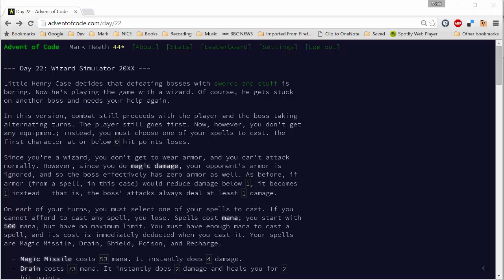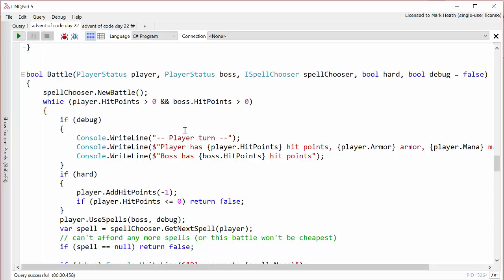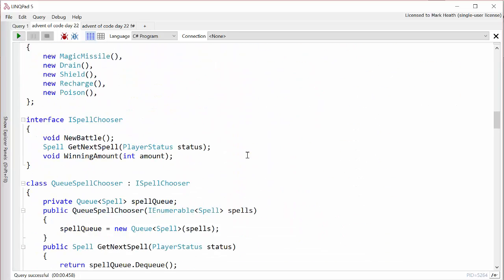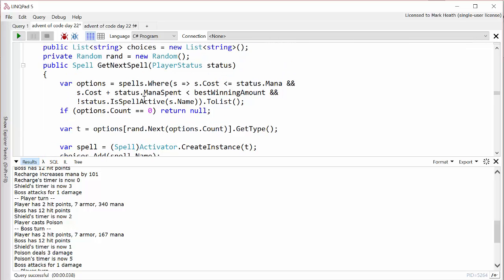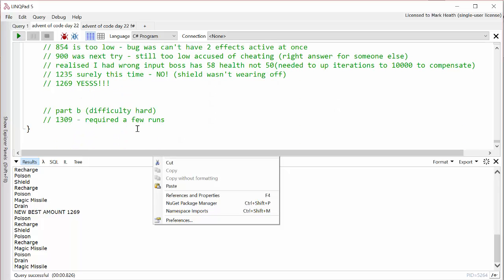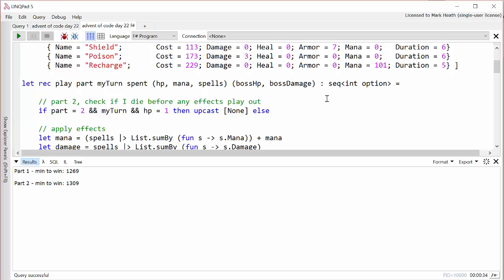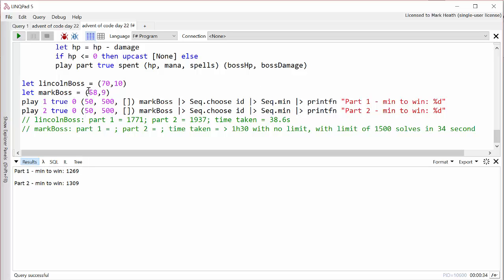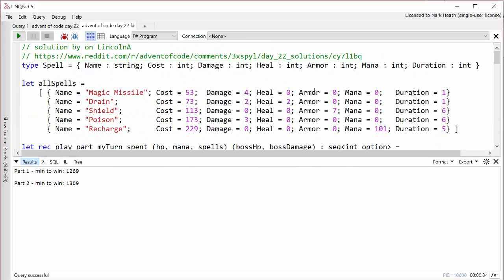Advent of Code Day 22 - Spell Selection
In today's challenge we're selecting spells to defeat the boss as quickly as possible. In our C# solution we get to the right answer with the help of a random spell chooser, and then look at an F# solution which exhaustively checks all battles. Both solutions have their weaknesses and merits.